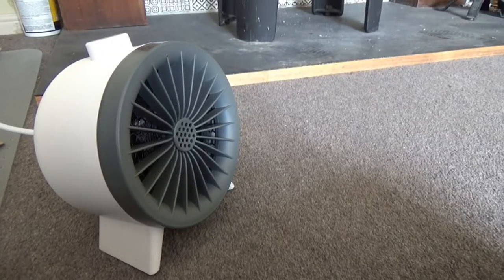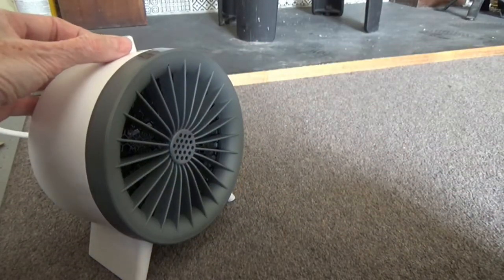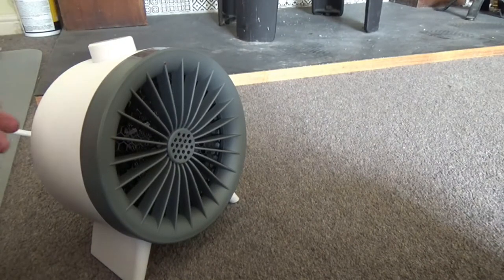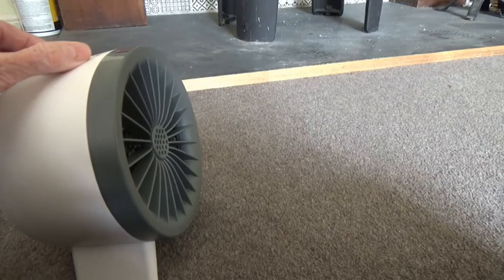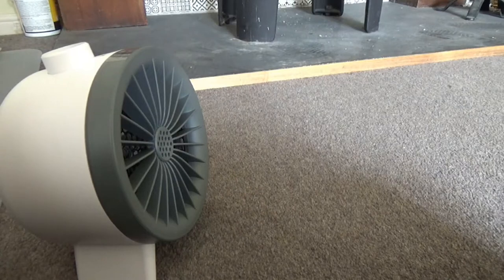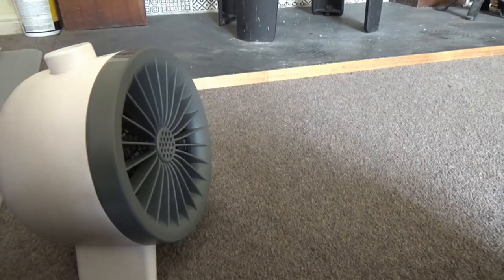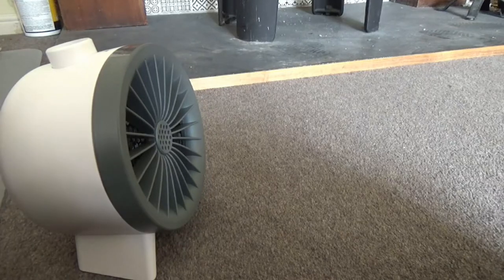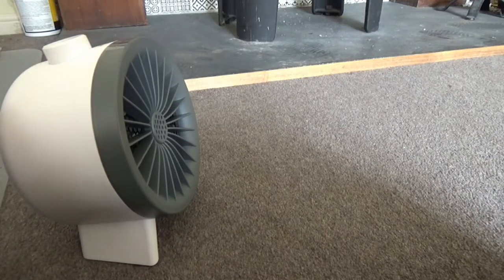Jialexin Space Heater, 1000W PTC Ceramic Heater, Quick Heating portable Electric Heater Fan Review